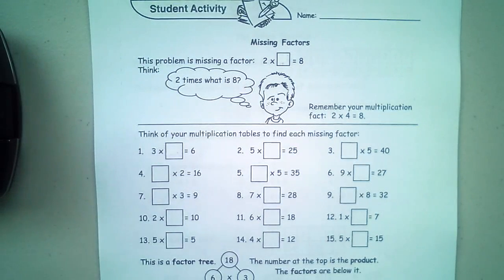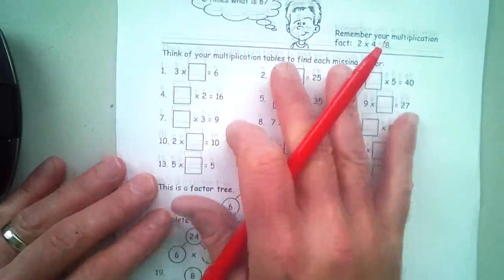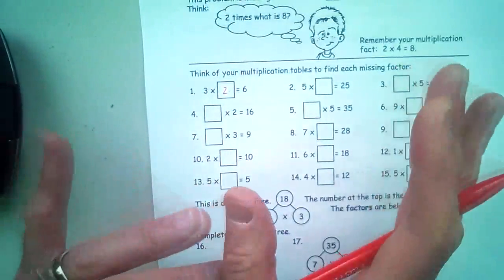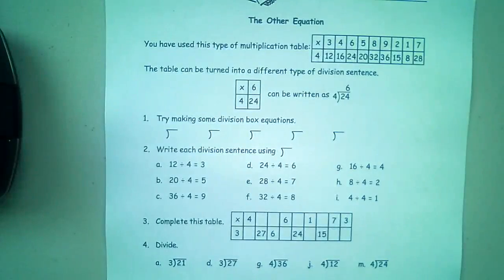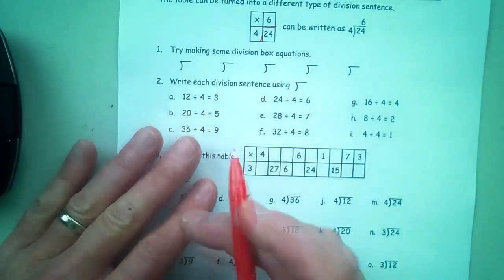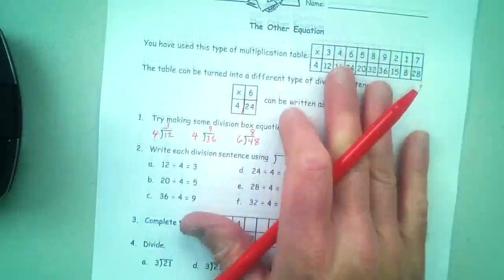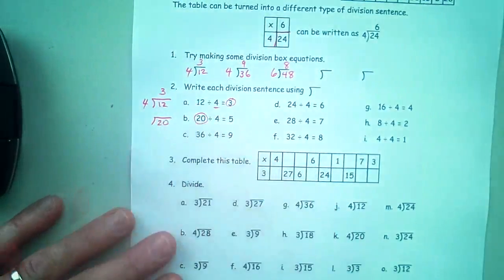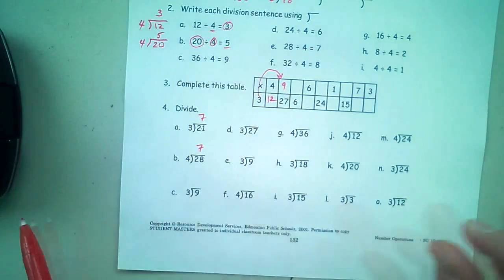Math p 131 132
Directions